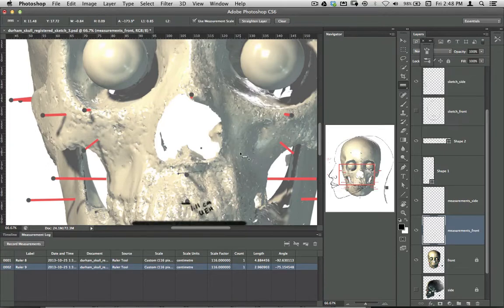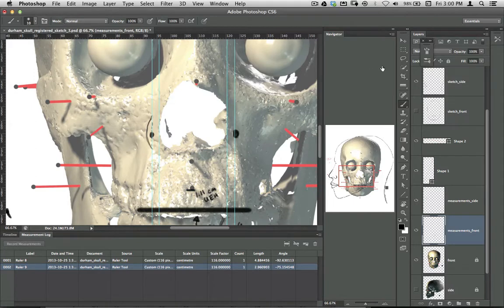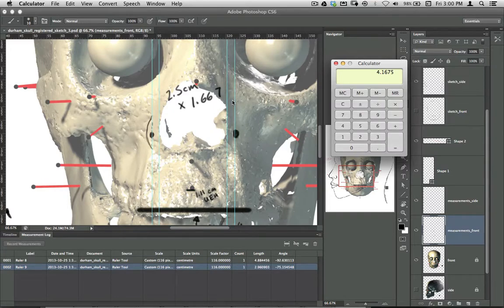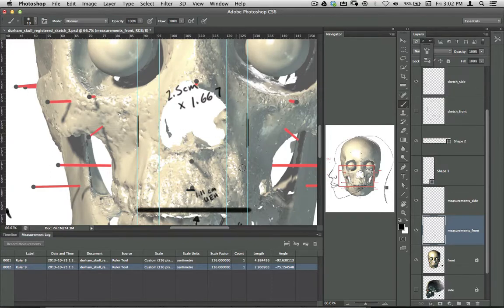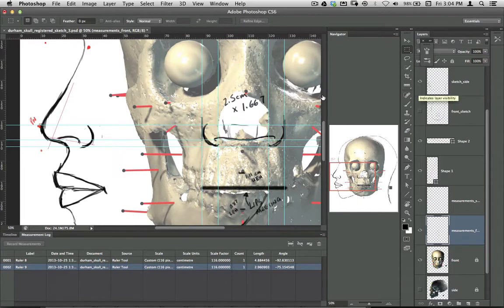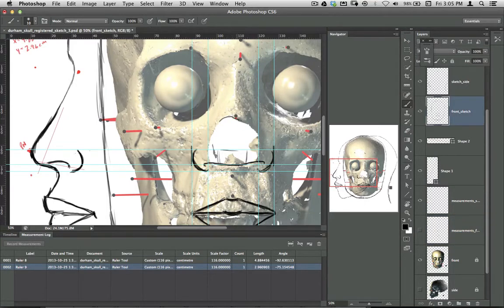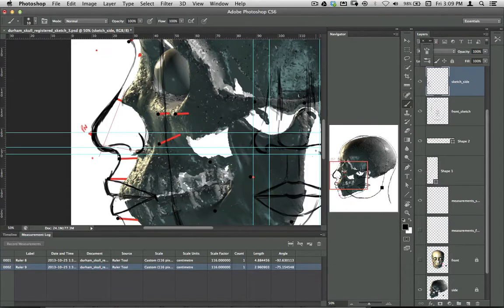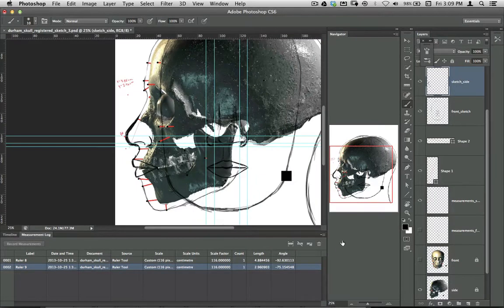hsc405 2013 drawing nose front